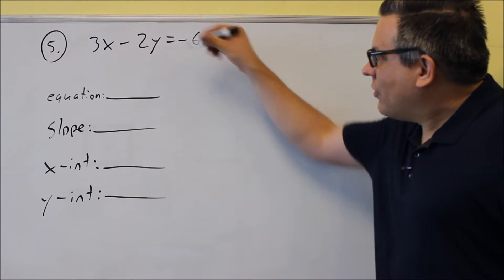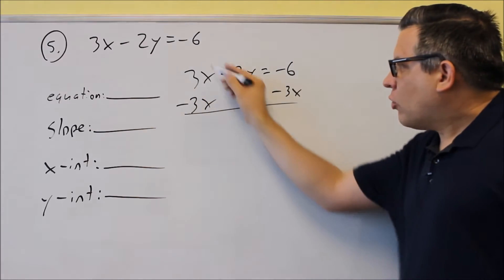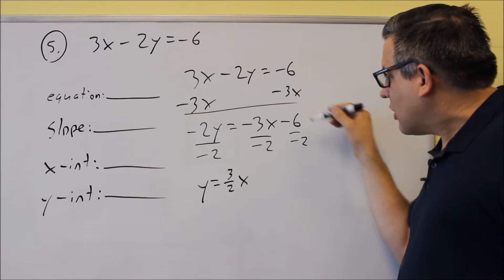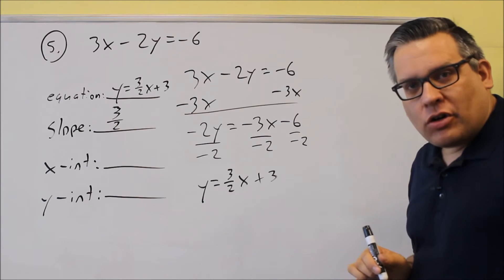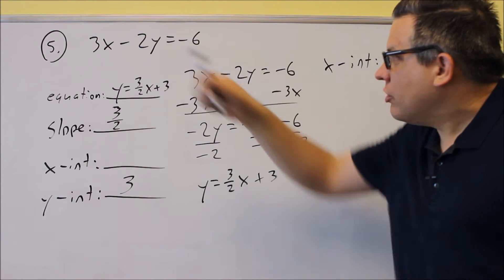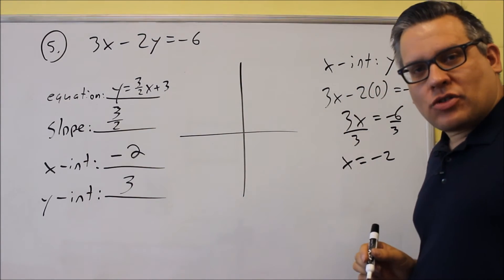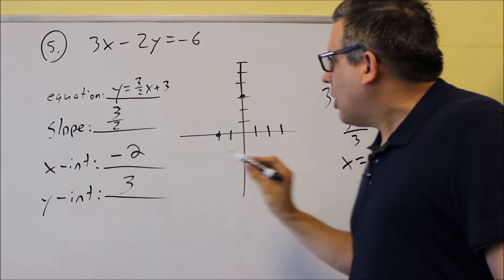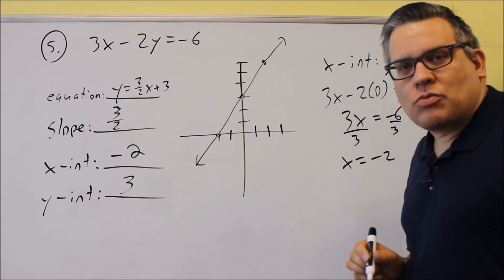MATH 95 Beginning Algebra Final Exam Review #5